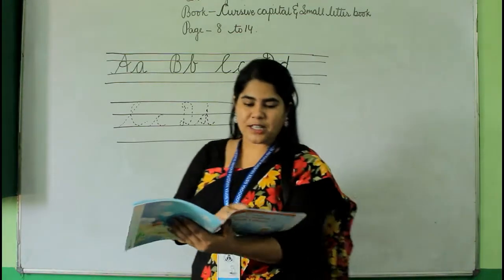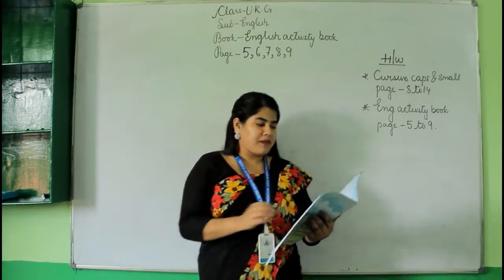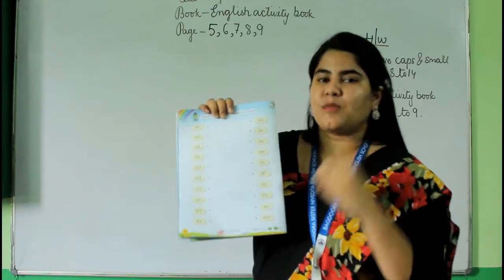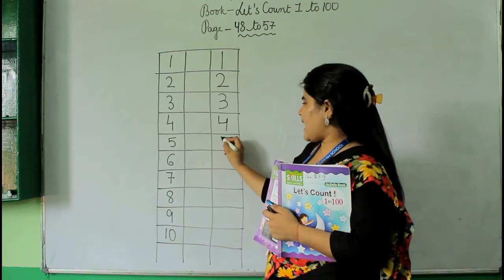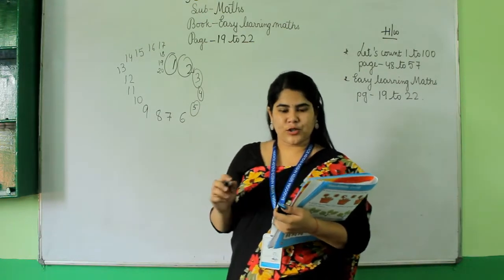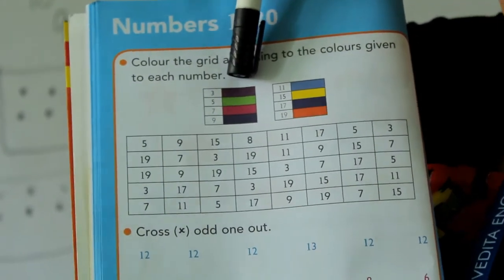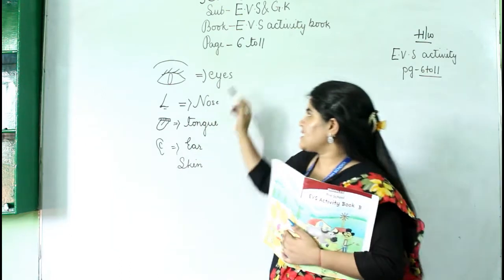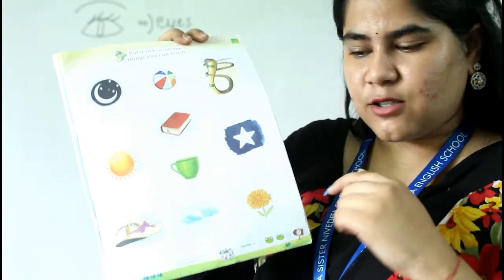BSNES | CLASS UKG | ENGLISH | MATHS | EVS | RASHMI MISS